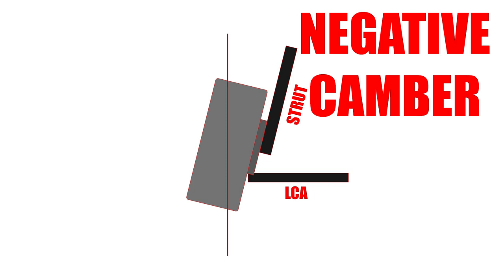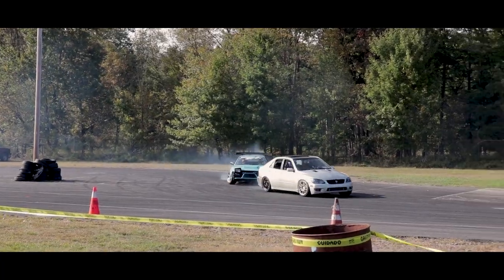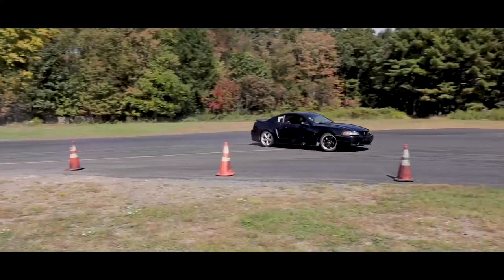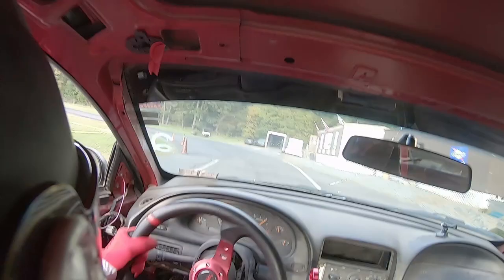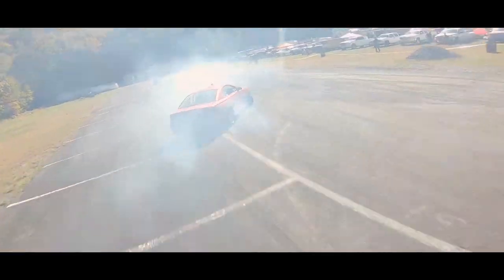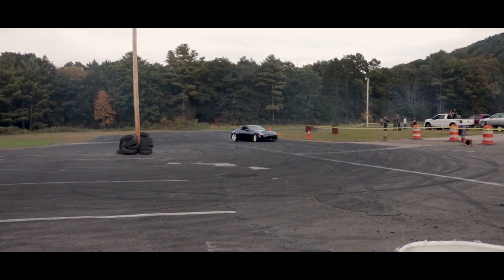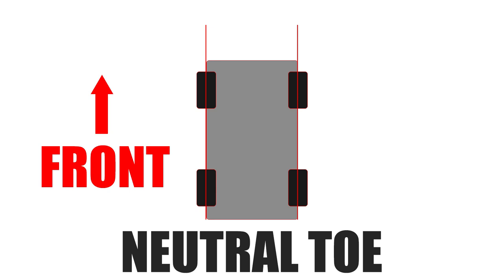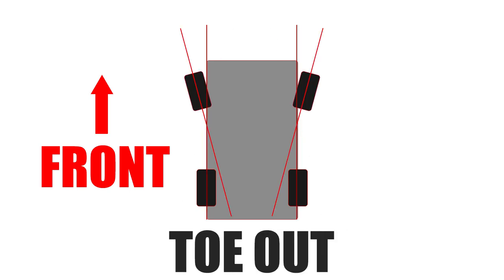DRIFT CAR ALIGNMENT HOW TO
In todays video, I tell you all about drift car alignments!